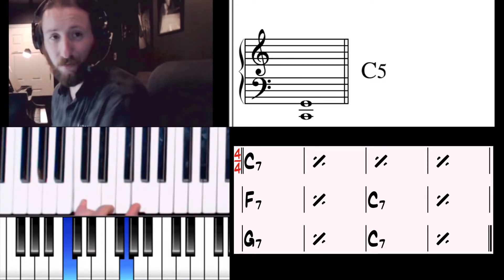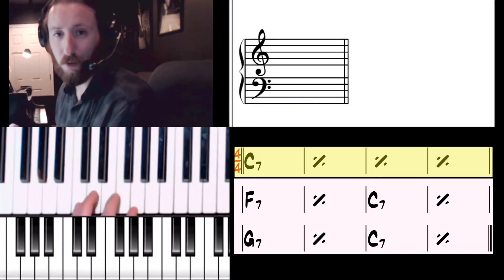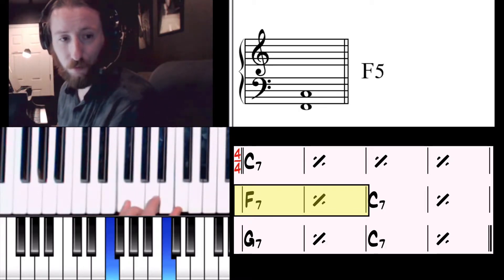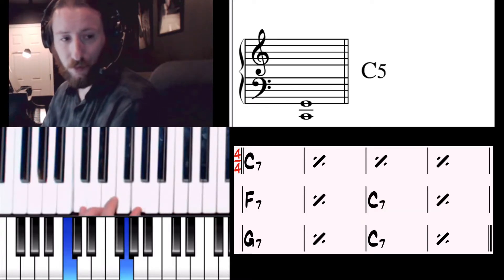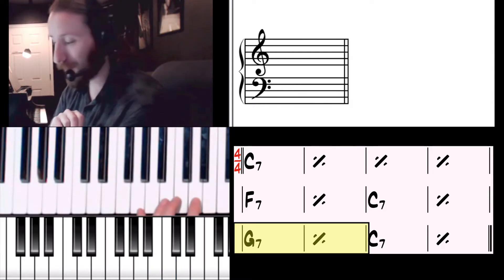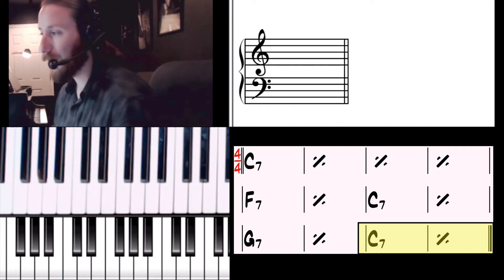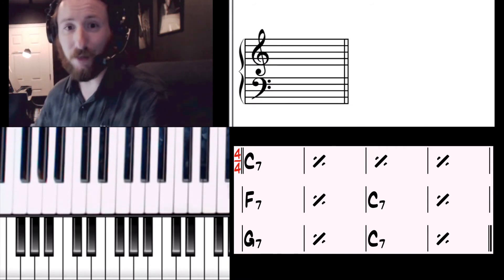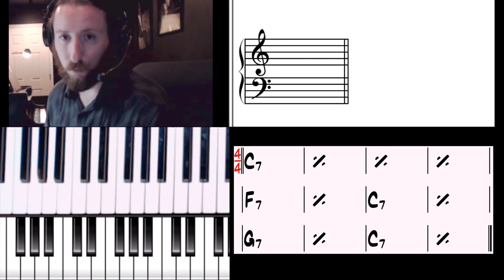Blues Piano - Video Lesson Tutorial Series - Part 3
VPS Video Lesson Series
Blues Piano - Beginner
Part 3 - Blues Form and Left Hand Positions